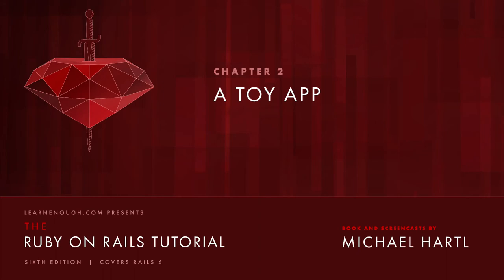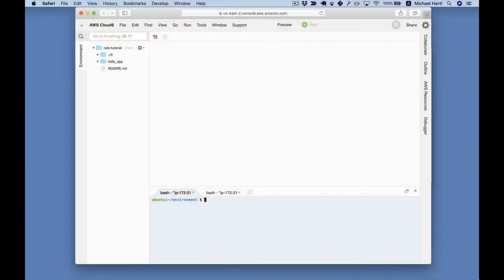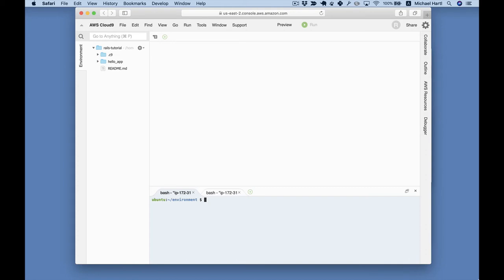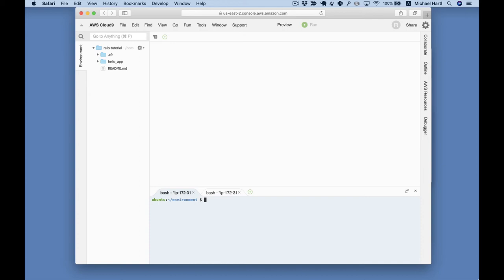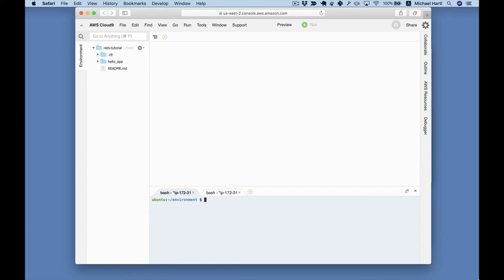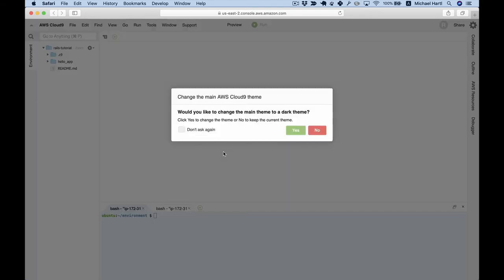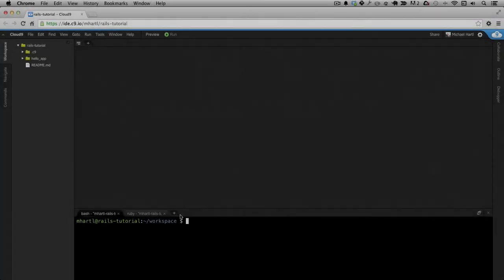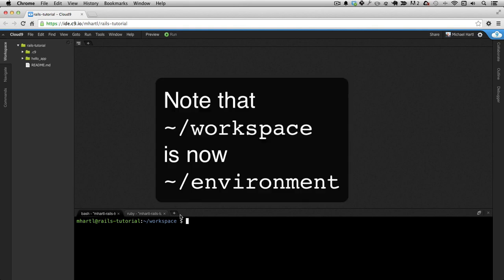Chapter 2: “A toy app” [broken aspect ratio]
This is the video for the beginning of Chapter 2: “A toy app” from the Ruby on Rails Tutorial by Michael Hartl. The corresponding book chapter is available for free

Since its initial publication in 2010, the Ruby on Rails Tutorial has been one of the leading introductions to web development. In this bestselling tutorial, you’ll learn how to develop and deploy real, industrial-strength web applications with Ruby on Rails, the open-source web framework that powers top websites such as Hulu, GitHub, Shopify, and Airbnb. This new 6th edition has been fully updated for Rails 6.